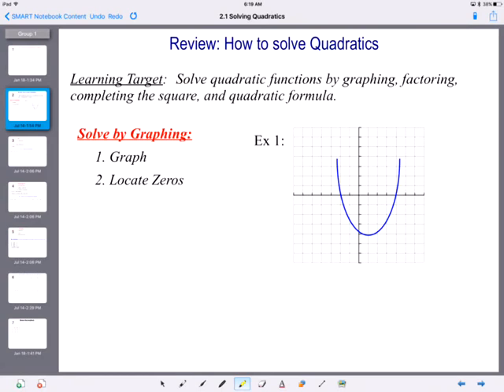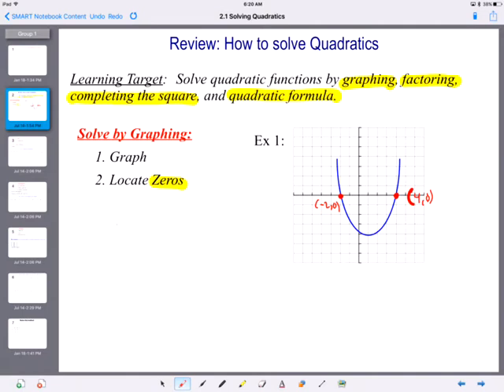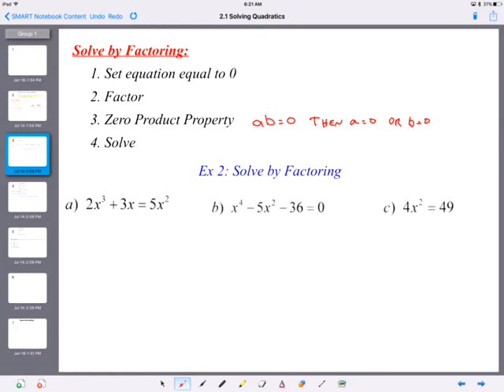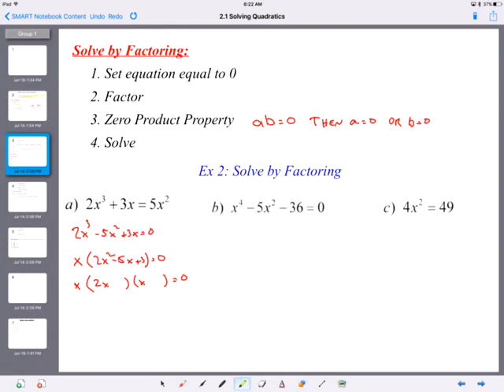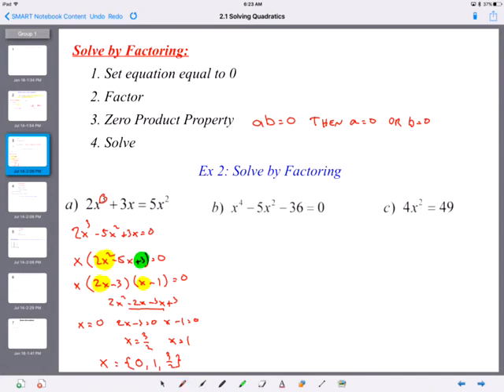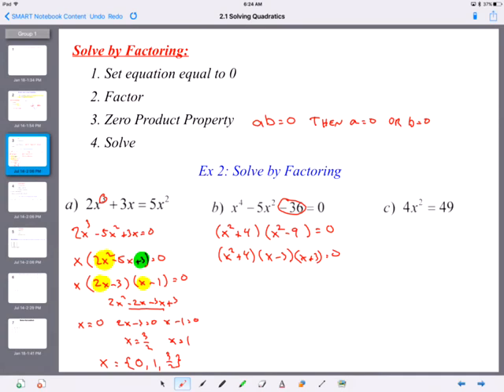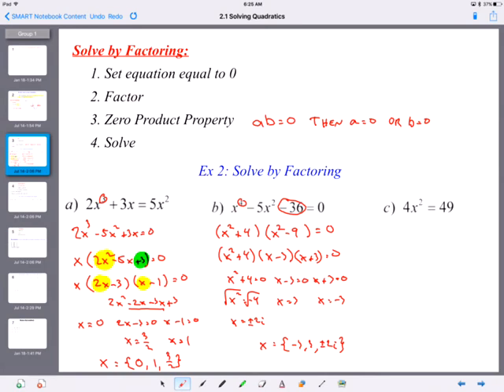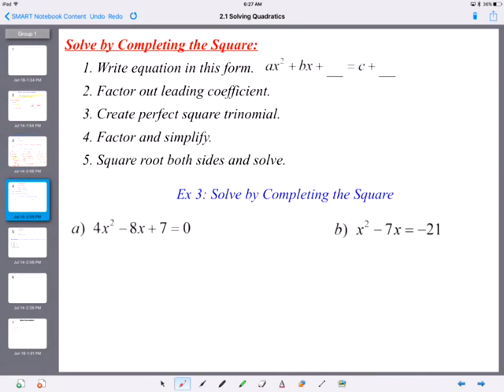2.1 Solving Quadratic Equations Part 1